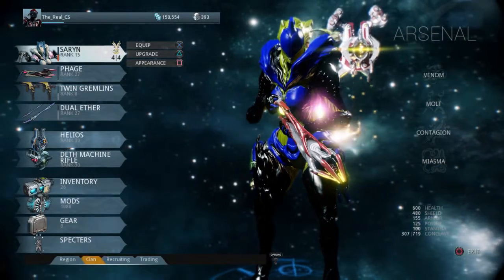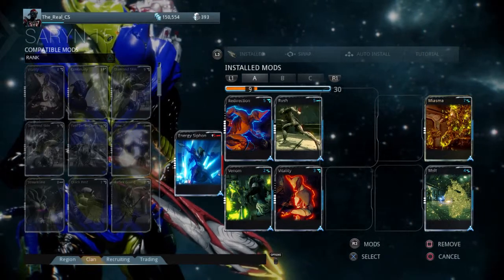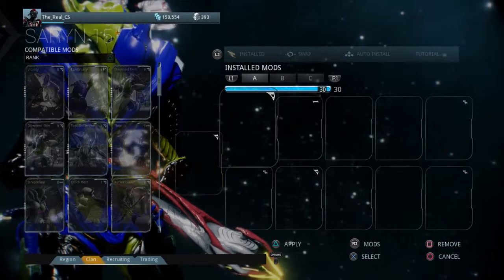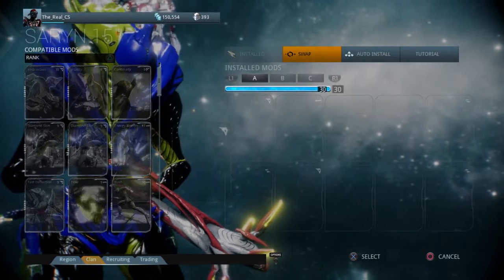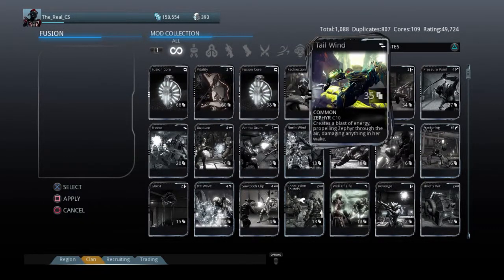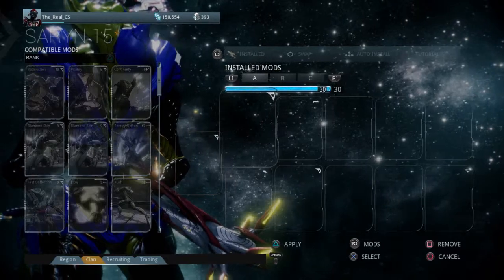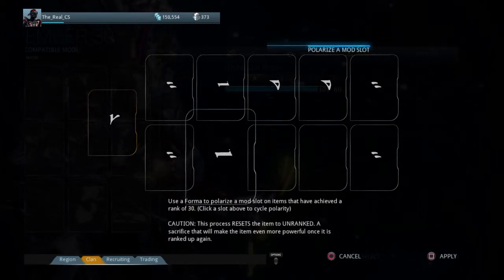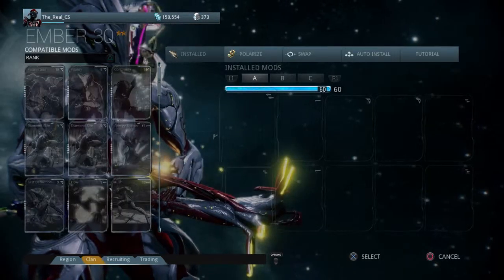WARFRAME: Lost in the menus?! He's some help...(Mod Cards)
MODDING CARDS.
This is the first of a few videos I'm putting up about modding. I know people are having trouble with menus and how to "get started" so I decided to some videos that may help you out, or just confuse you.
There is a lot of info to be said so this is the first video. There will be more about menus in the future.

Feel free to post any questions or comments about the video.